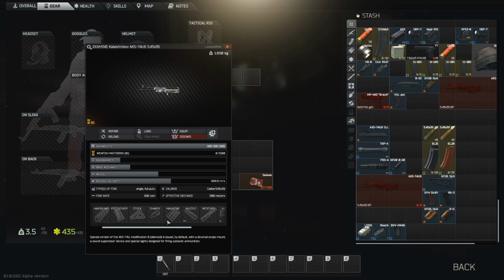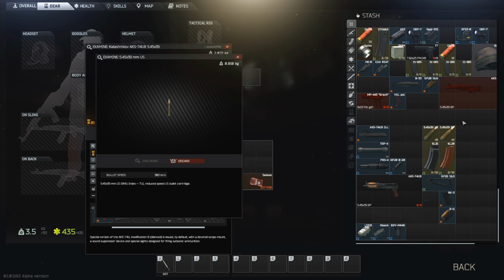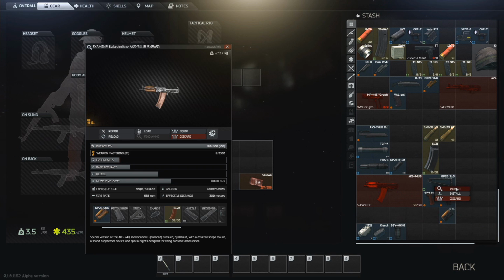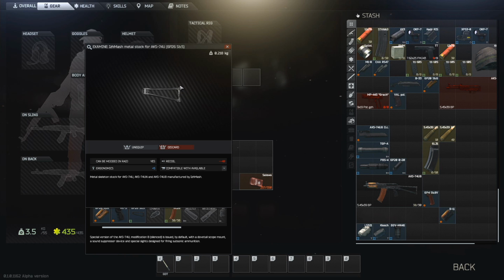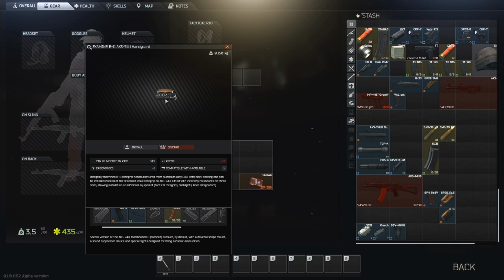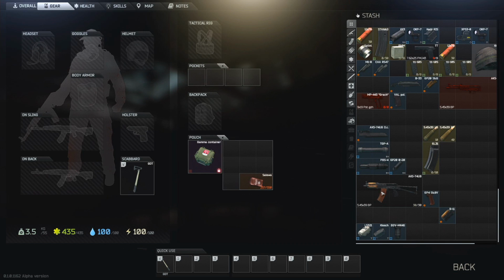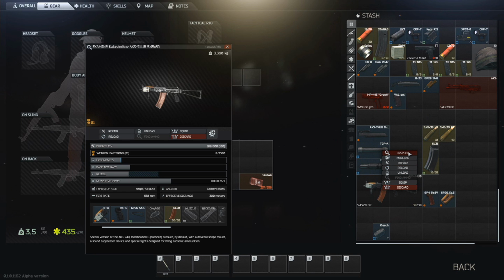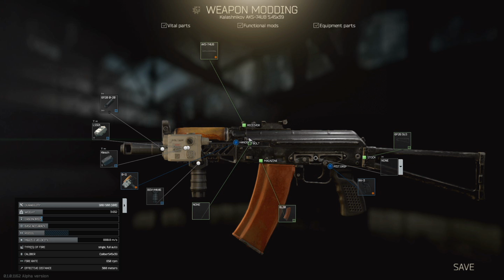ESCAPE FROM TARKOV: Weapon Crafting & Modding Guide - A Detailed Look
How weapon crafting and modding works in Escape from Tarkov. This game features a highly detailed weapon customization system including building weapons from base parts, swapping out better components and adding modifications to improve accuracy, recoil, ergonomics and functionality. I use a Kalashnikov AK-74UB as the example for weapon crafting and modding but the same process (with all different parts) is used for each weapon. And many parts can be exchanged between weapons as well.

WHAT IS ESCAPE FROM TARKOV?
EFT is a hardcore survival FPS shooter RPG. Set in post collapse Russia you scavenge for resources and gear while fighting off other hostile players and NPC Scavengers. It features realistic weaponry, in depth modding and survival elements.
escapefromtarkov.com The game is currently in Early Access Alpha.